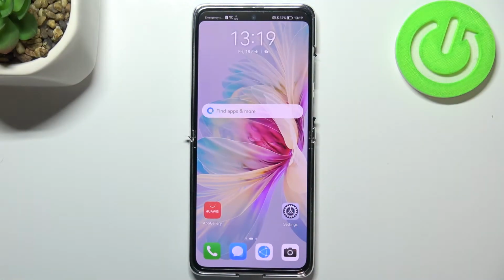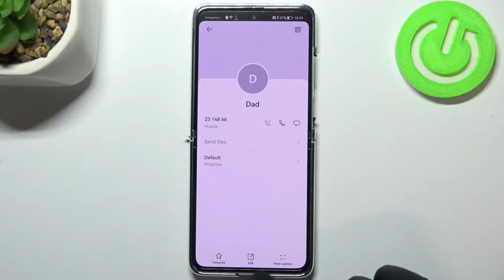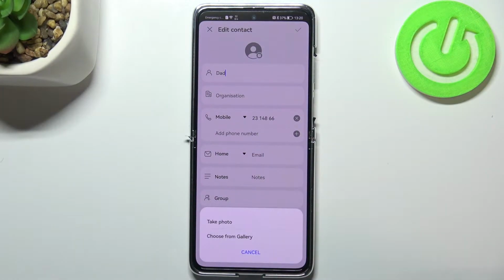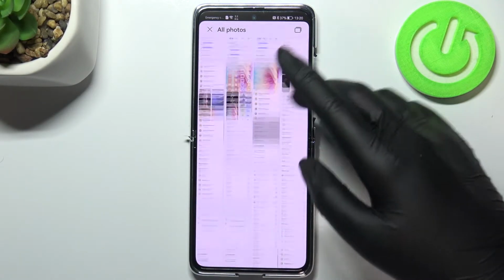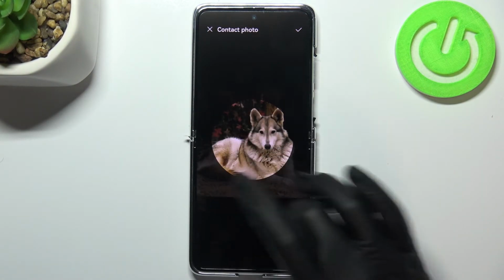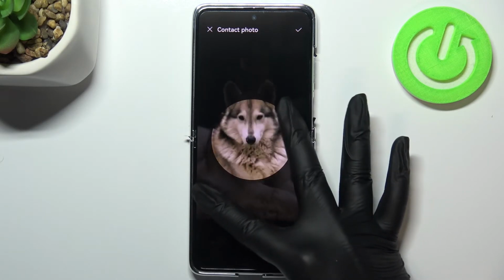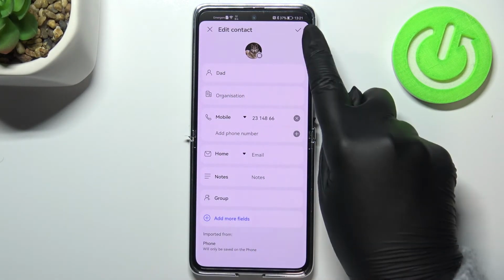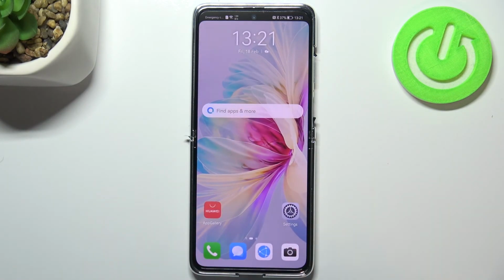How to Add Photo to Contact in HUAWEI P50 Pocket – Personalize Contact List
Would you like to have personalized contact list in HUAWEI P50 Pocket? Above tutorial will guide you through all steps required to find proper contact options, which will allow you to add a photo. You’ll be able to easily either take a photo right away or pick it from the gallery. So let’s follow all shown steps and successfully add photo to contact.

How to Add Profile Picture in HUAWEI P50 Pocket? How to Add Picture to Contact in HUAWEI P50 Pocket? How to Add Contact Picture in HUAWEI P50 Pocket? How to Personalize Contacts in HUAWEI P50 Pocket?